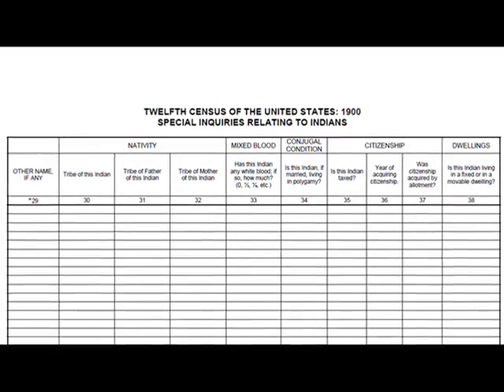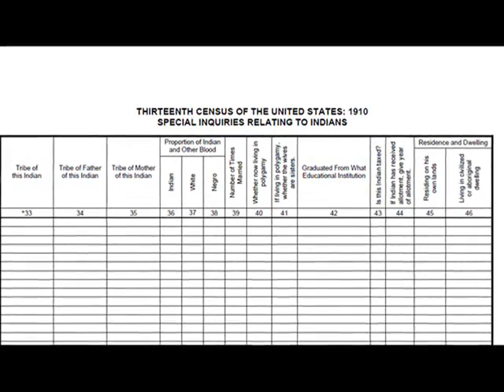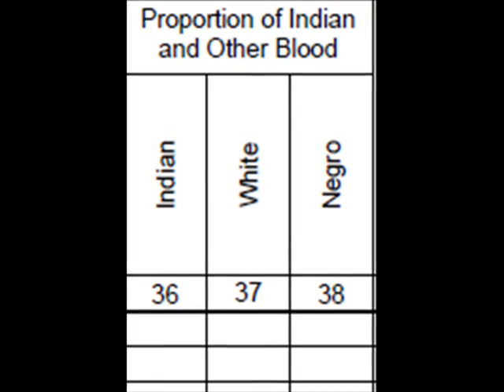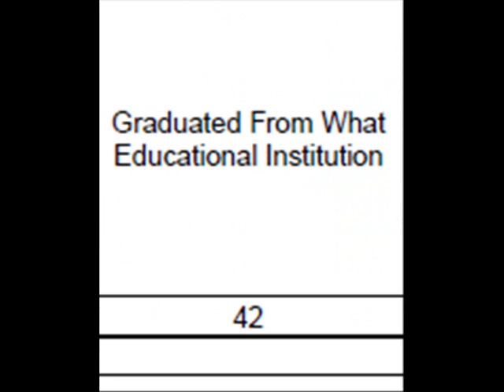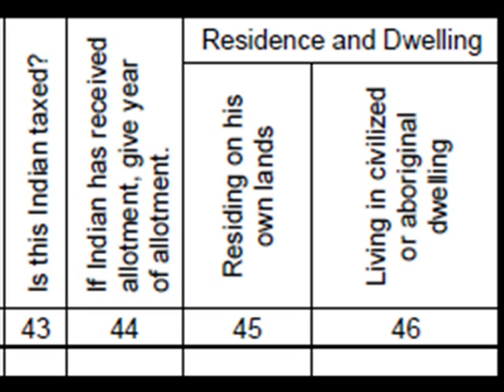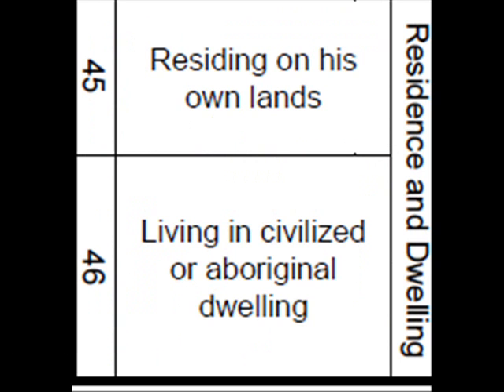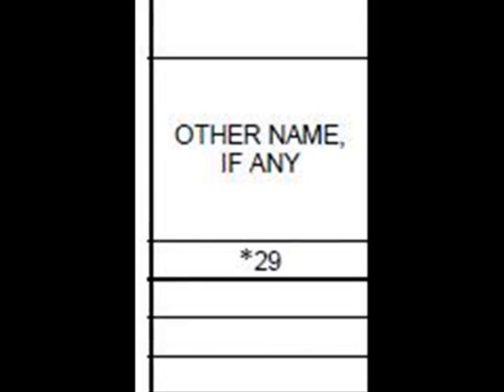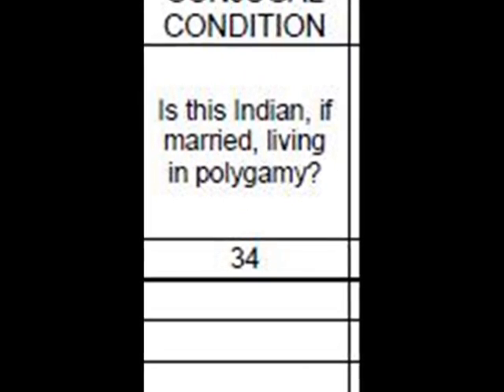More About Census Records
Before looking at 19th century census records, it is important to look more closely at 1910 and 1900. There are two special census schedules that one should know about.  And how do you interpret some of those numbers written by census tabulators?